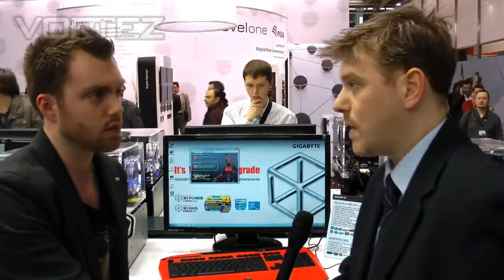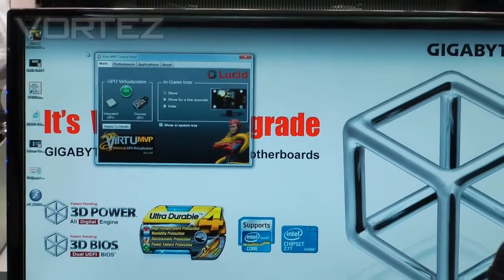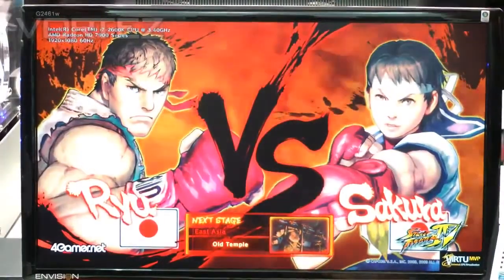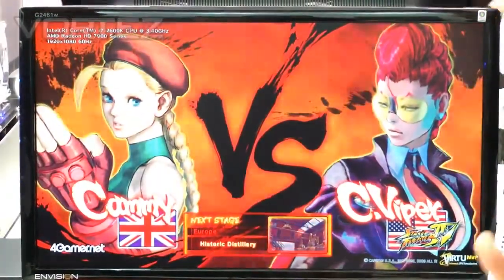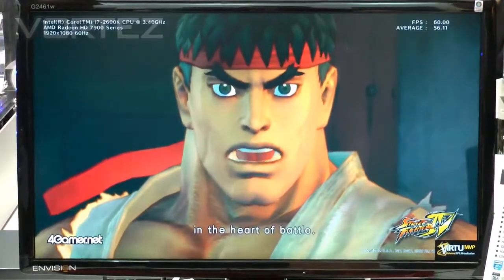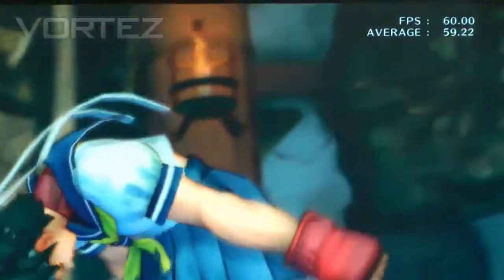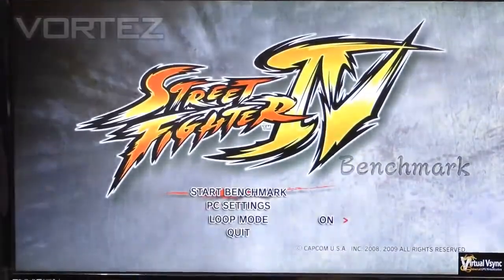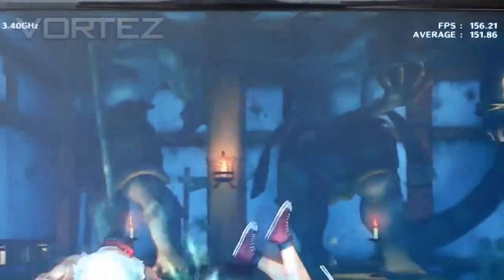GIGABYTE Lucid MVP Z77 LIVE DEMO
Das GIGABYTE Lucid MVP Z77 LIVE DEMO

Willkommen in der Premium Welt von GIGABYTE :)
Die Community die weiß was sie will!

Ein herzliches Willkommen an alle, hier wird Euch neben sehr coolen Aktionen auch Innovation und Qualität geboten !

Wohl denn, Lucid Universal MVP Z77

Die Mainboards der GIGABYTE-7-Serie unterstützen die Lucid-Virtu-GPU-Virtualisierungstechnologie. Dabei handelt es sich um eine optimierte Virtualisierungssoftware, die Ihre PC-Grafiken verbessert und gleichzeitig für schnellere Ansprechzeiten, verbesserte Videoverarbeitung und eine störungsfreie Medienwiedergabe in einer Umgebung mit niedrigem Stromverbrauch sorgt. Lucid Universal MVP verfügt auch über die Hyperperformance-Funktion, durch die redundante Renderaufgaben eliminiert und potentielle Synchronisationsprobleme in der Grafikpipeline frühzeitig erkannt werden, was schnellere Frame-Rates, ein schärferes Bild sowie geringeres Tearing ermöglicht.

Und was bedeutet das?
Ganz einfach, kombiniert Ihr eure VGA (kleine) mit der CPU über MVP auf einem Z77 GIGABYTE Mainboard, bekommt Ihr eine gabelte Power im Gaming Bereich!
Noch da zu wird die Kantenglättung so hoch optimiert das die MicroRuckler nahezu nicht mehr vorhanden sind :)

Lehnt euch zurück und geniest die Vorstellung.

Kurz und knapp, gern eröffne ich hier die Diskussion :)

Euer SAO

Autor : VortezReviews